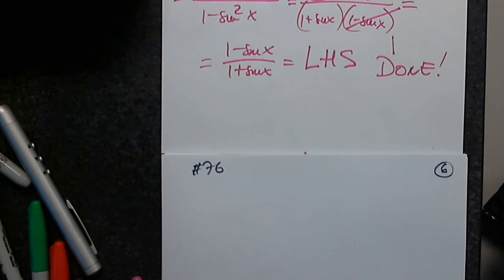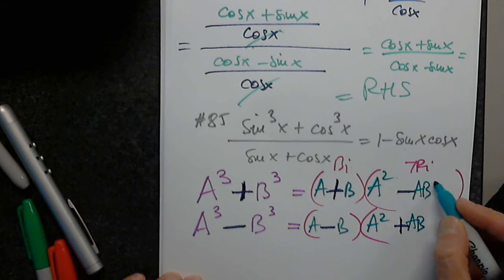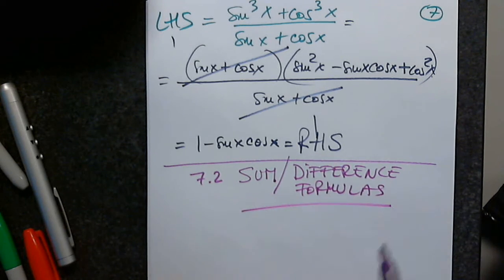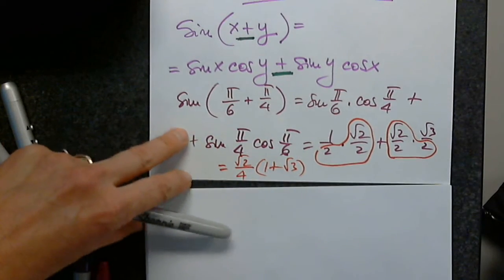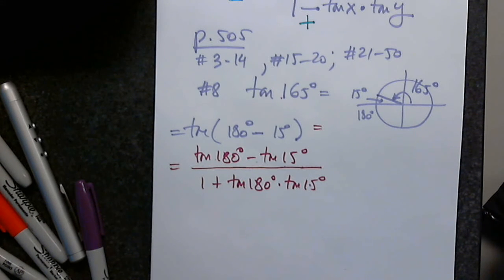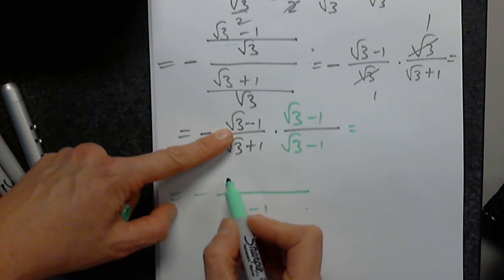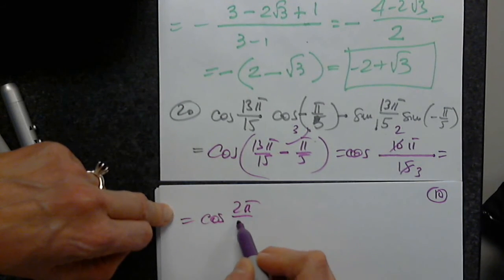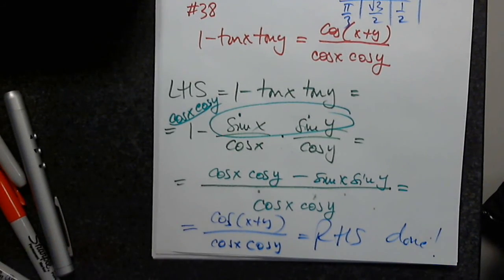Video 2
Description